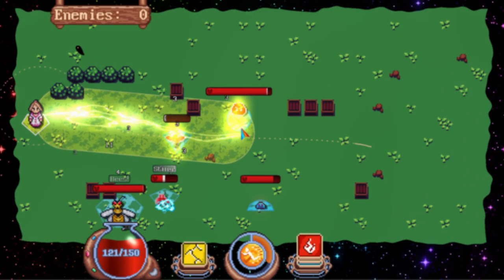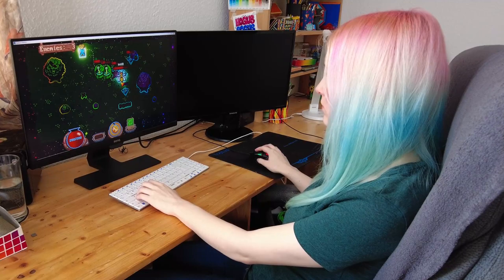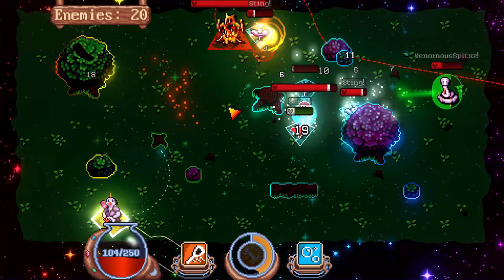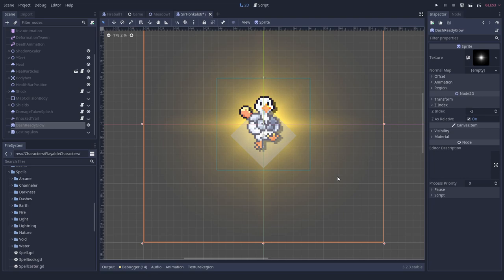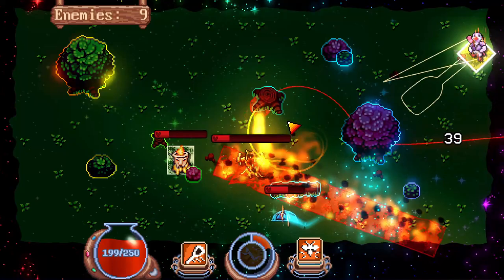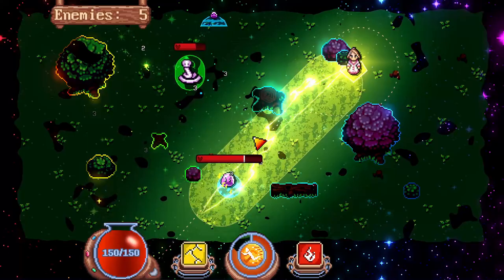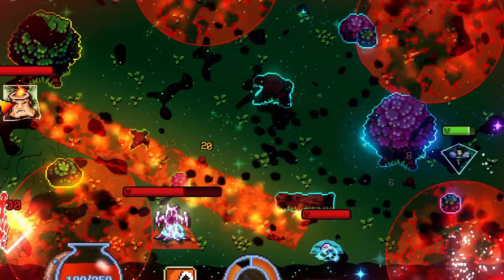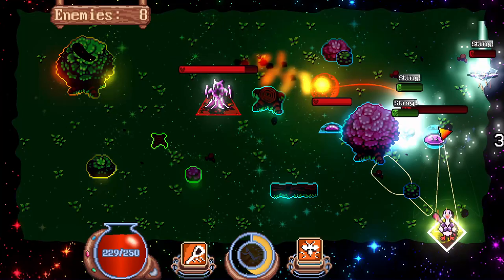Our Game is Neon Now! A Band Made Us Our First Track! | Indie Game Devlog #2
Hi! In this second devlog for our Godot engine indie game, we talk about our new shiny neon artstyle.
We think the game is much more appealing now!

0:00 It is time!
0:29 Throwback to two weeks ago
1:07 New Artstyle
4:04 New Track by Antimatter Mistress
4:54 State of the Character Selection
5:21 Outtake